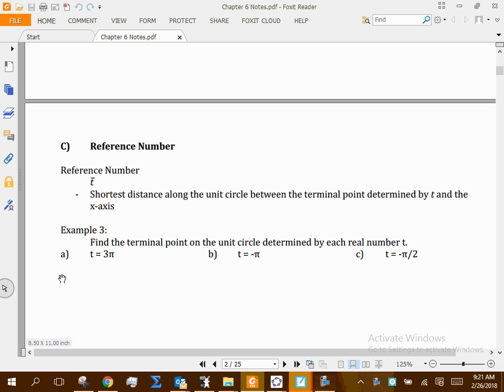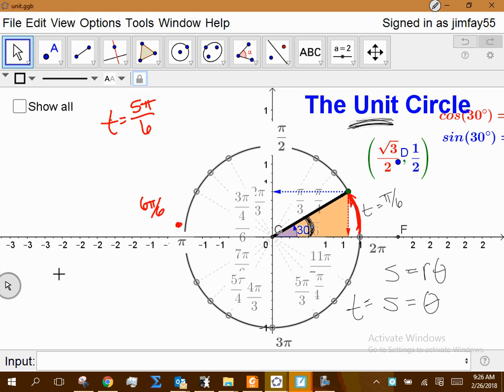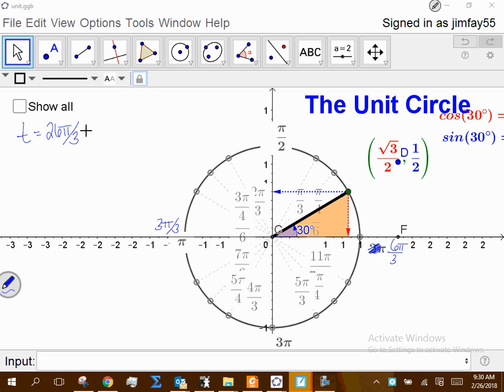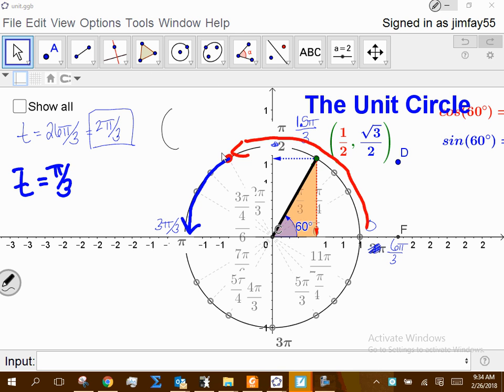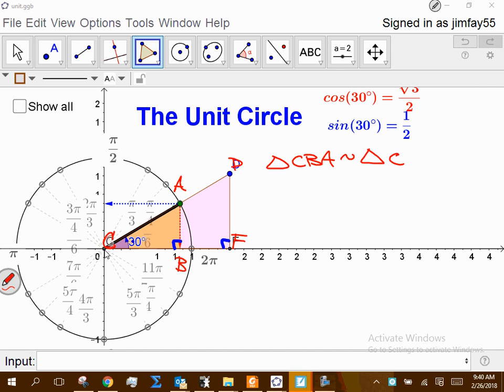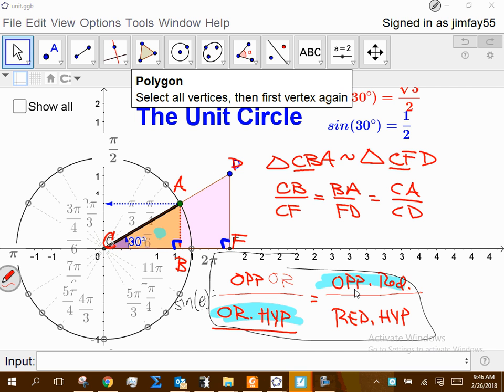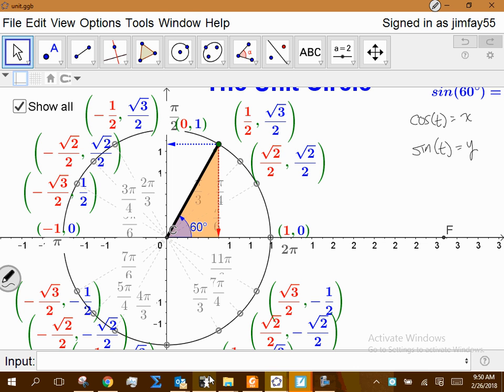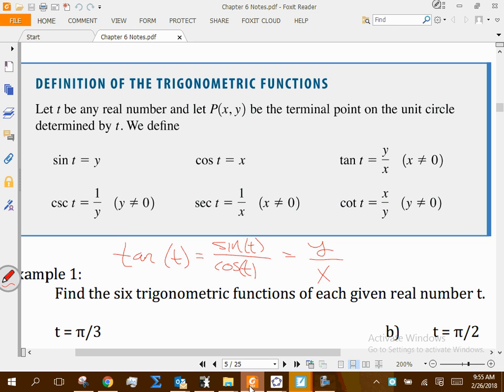6 2 intro